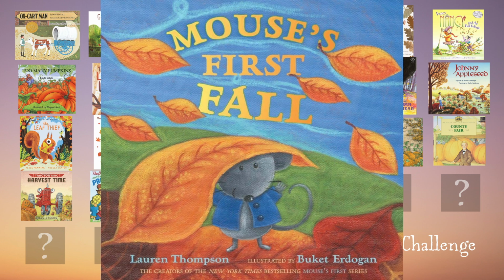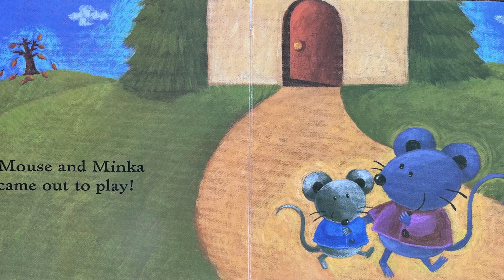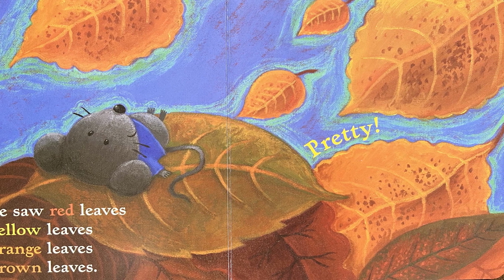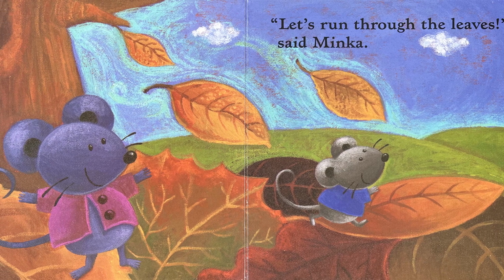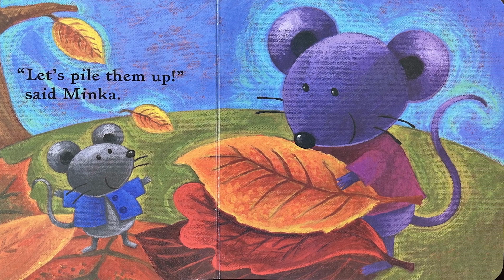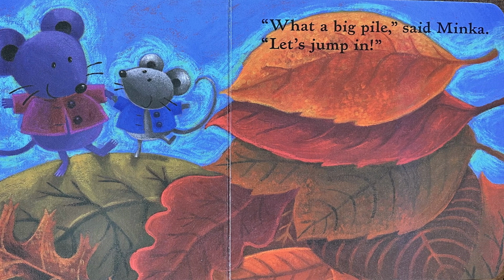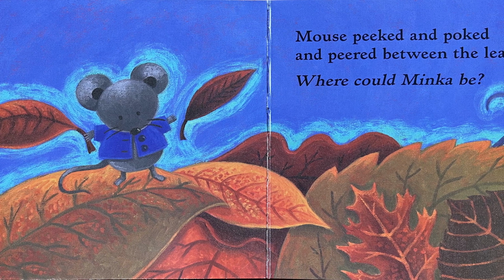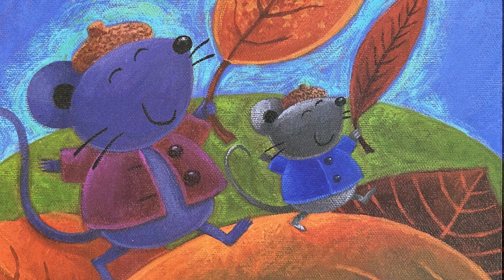🍂🐭 Read Aloud Story Book for Babies, Toddlers & Preschoolers | Mouse's First Fall!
The book we are reading aloud today is Mouse's First Fall by Lauren Thompson, read aloud for kids here at the Story Harbor! Join Mouse and Minka as they explore and have fun on a beautiful autumn day. This book is a great fall read aloud for babies, toddlers and preschoolers.

Here at the Story Harbor we are dedicated to reading books aloud for kids that will enliven their imaginations and spark a love of reading and learning. We aim to be a place for young readers to improve their reading and listening skills and develop a love of books from the very start. Reading aloud for kids helps to improve their vocabulary, strengthen their listening and speaking skills and lengthen their attention span. Reading books for children can even help develop their sense of empathy toward others! There are so many benefits to reading books aloud for children, and we hope to be a place for many children to receive the benefits of books being read aloud for them daily.

if you'd like a copy of this book for yourself, you can find it